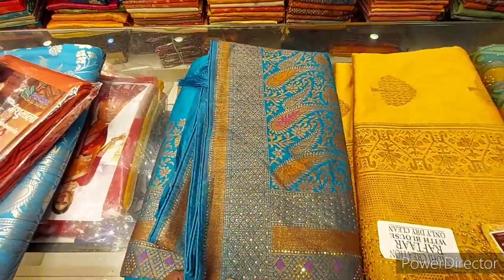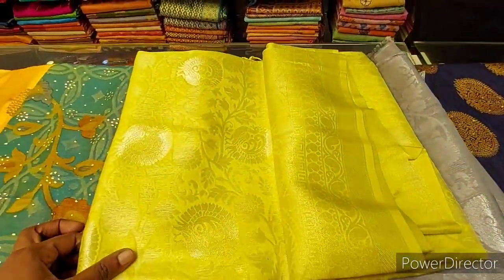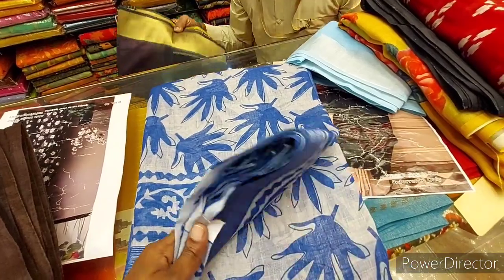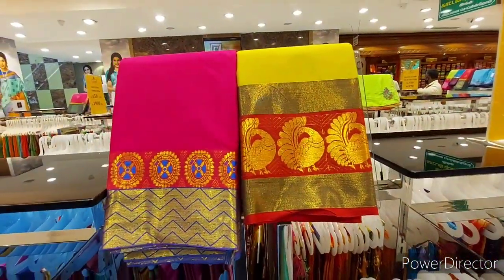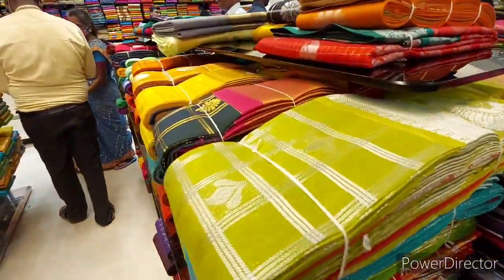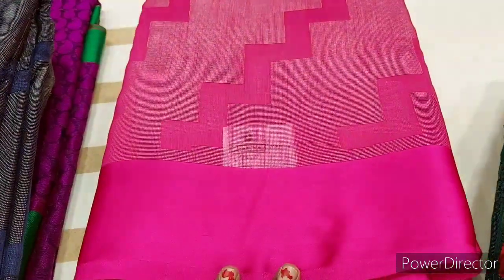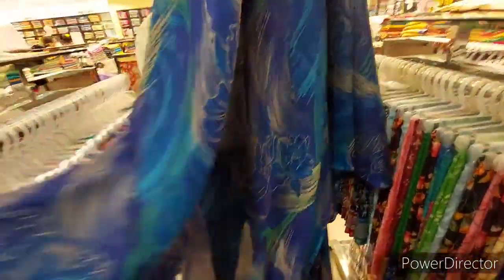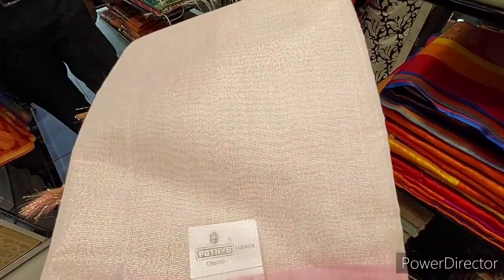pothys sarees buy1 get1latest collection/sample piece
offer sarees
pothys latestsaree collection

poths latest saree collection

chennai silks latest saree collection

padi saravana store latest saree and